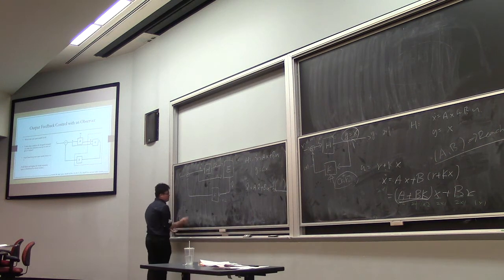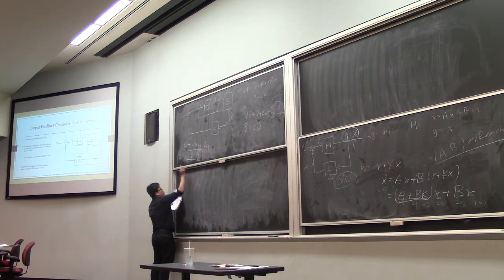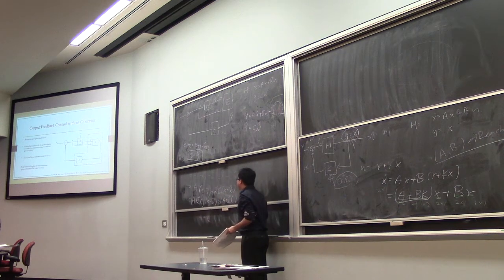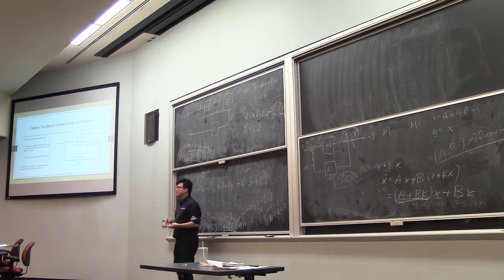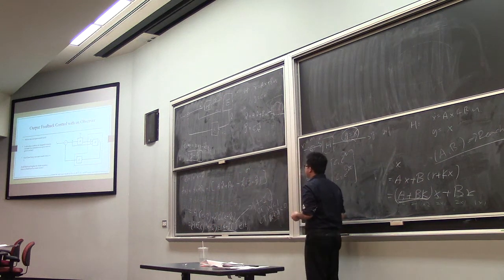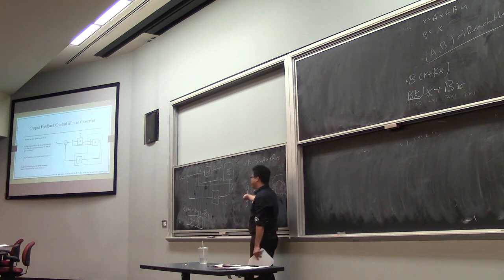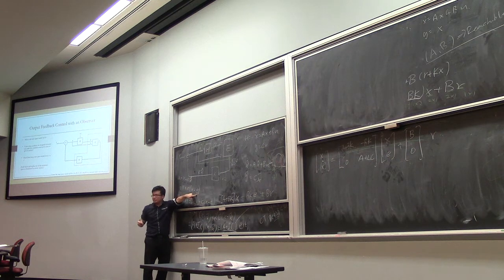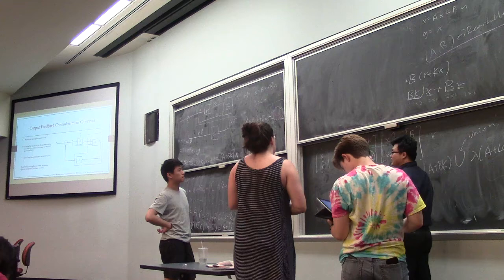Controls_Review_Marathon_Part7